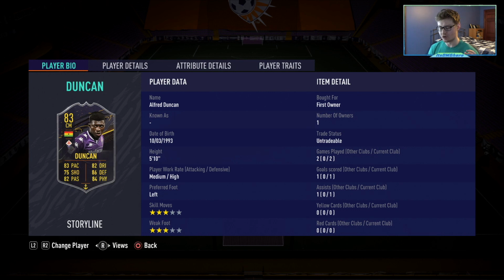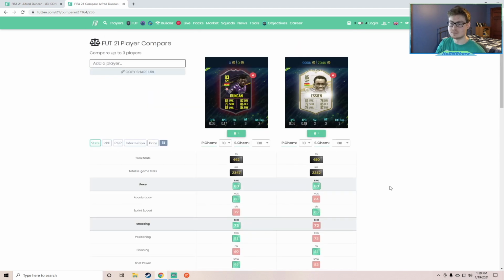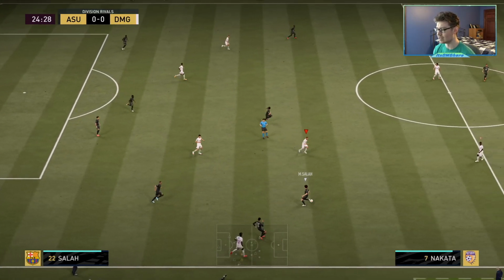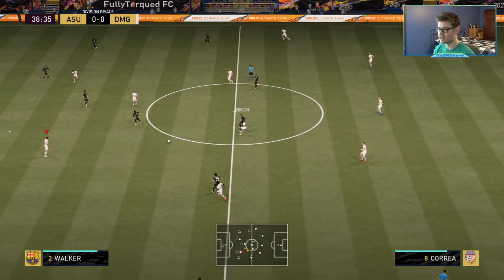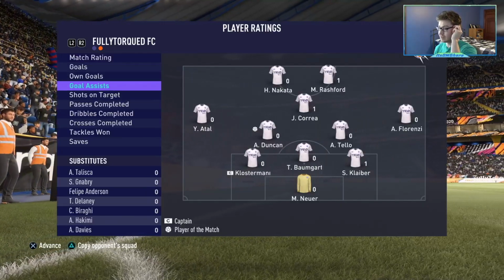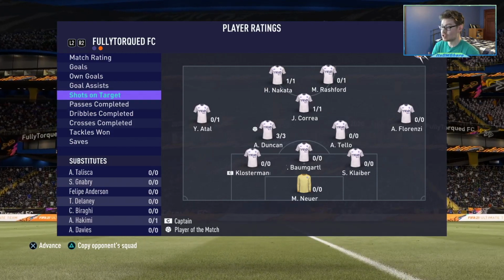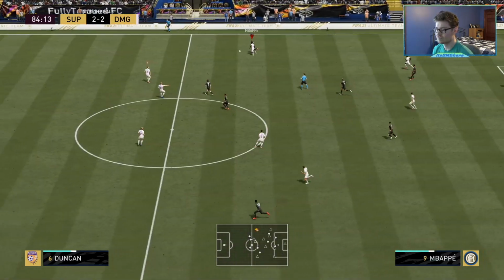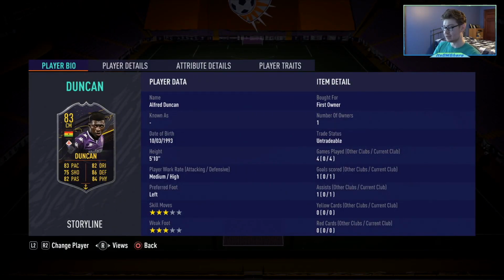BETTER THAN ESSIEN! // STORYLINE DUNCAN REVIEW // FIFA 21 ULTIMATE TEAM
hey guys,
we're doing a review over storyline Duncan today. This card is very good, especially for free. You're able to get him at level 15 and can play both CDM and CM